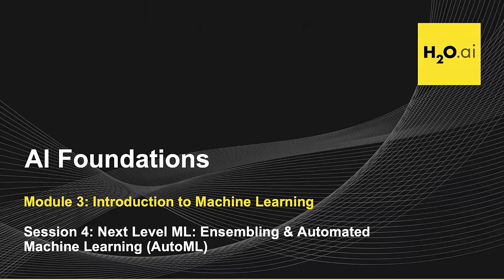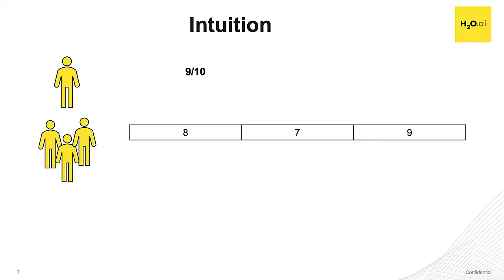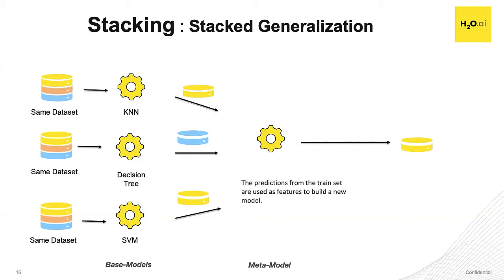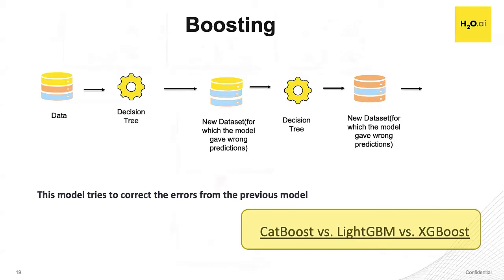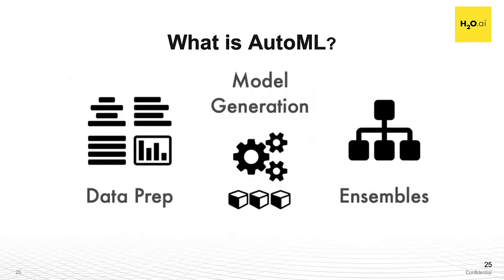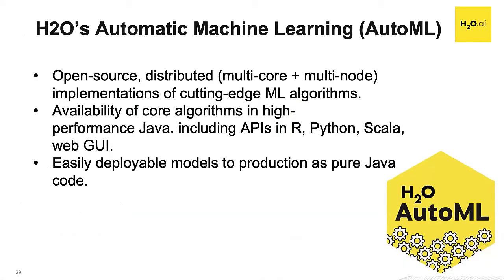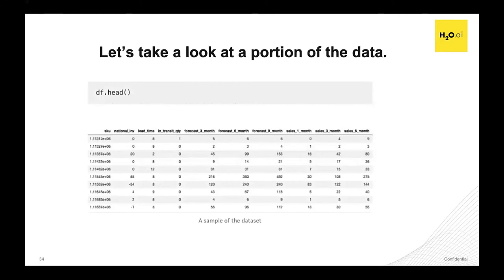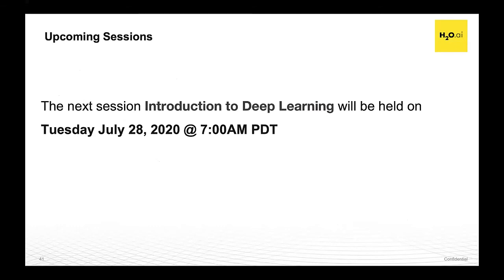Session 9: AI Foundations Course - Ensembling & Automated Machine Learning (AutoML)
To find additional videos on AI courses, earn badges, join the courses at H2O.ai Learning Center

OUTLINE:

 0:00 - AI Foundations
 3:02 - What is Ensembling
 8:44 - Basic Ensembling Techniques
 13:04 - Advance Ensembling Techniques
 22:26 - automated Machine Learning
 30:57 - AutoML Frameworks & Demo
 44:29 - Summary & What's Next?
 46:02 - Resources

Description:

There are times when a single machine learning model just won't do the trick and you need to combine several models to produce a more optimal predictive model using ensemble methods.
There are other times when you may need an end-to-end ML solution to help speed up the time to an ML solution, scale the amount of use cases and that is where Automated machine learning (AutoML) comes into focus.

In this session, you will learn the basics of these techniques.

Speaker:

Parul Pandey (H2O.ai - Data Science Evangelist)